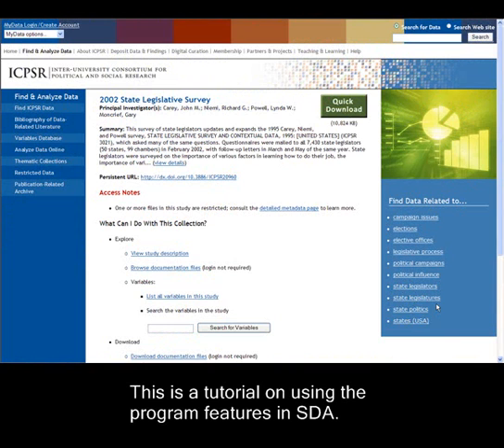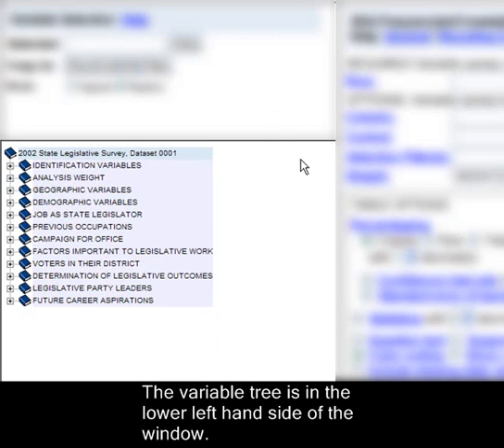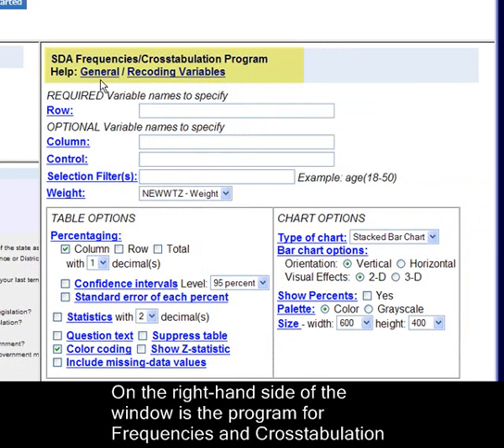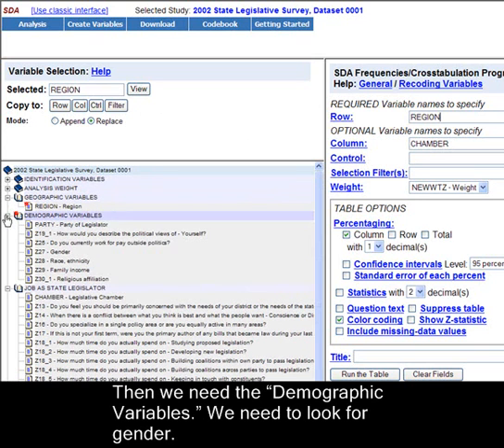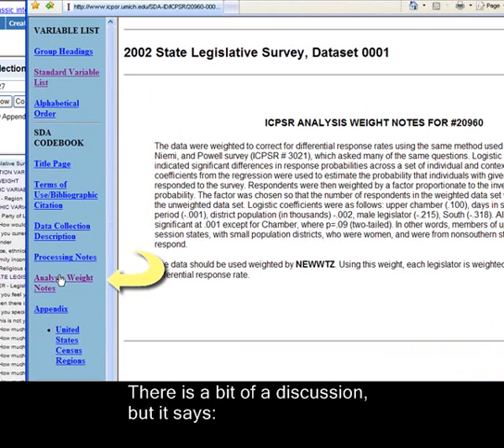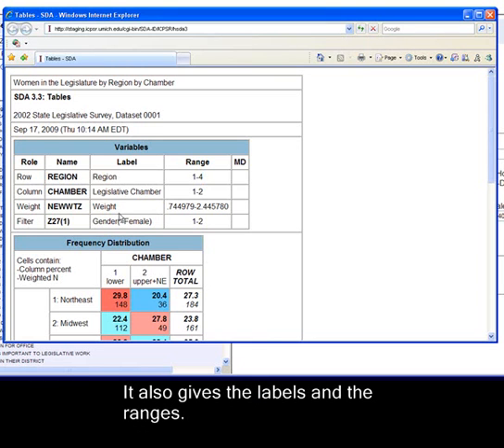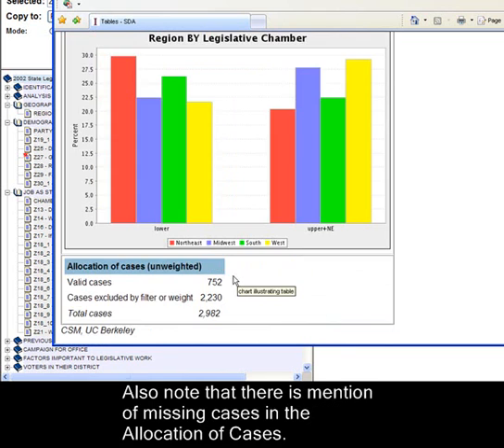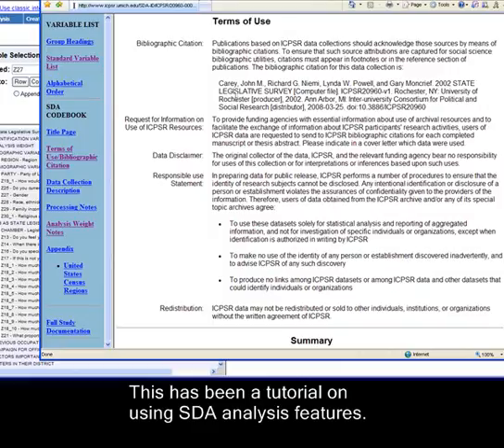Using SDA for Crosstabs and Frequencies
SDA is an online data analysis tool created by the University of California,
Berkeley and offered through ICPSR on some studies available for download. This two-part tutorial presents an overview of SDA 3.2, an online data analysis tool that allows you to perform statistical analyses without SAS, SPSS, or Stata. In a click-by-click tour, part 2 presents the practical application of SDA's features, using a specific ICPSR dataset to demonstrate how to conduct analyses on the data, as well as how to use other features like new variables creation, subsetting, and downloading data.